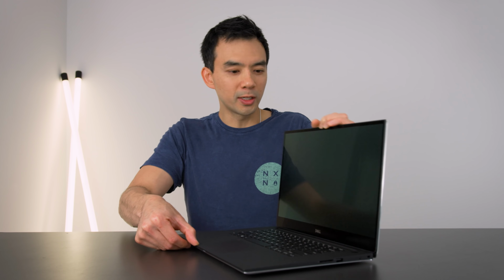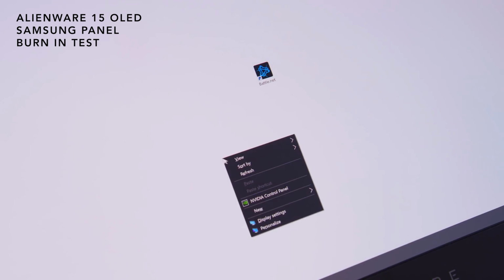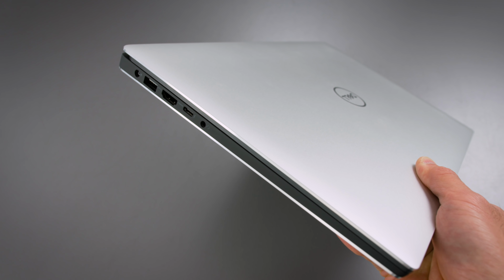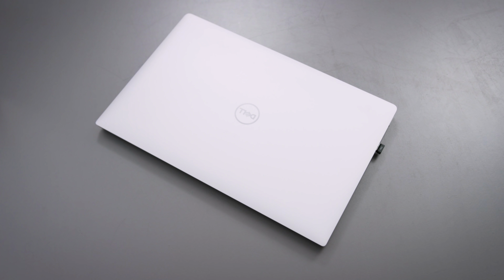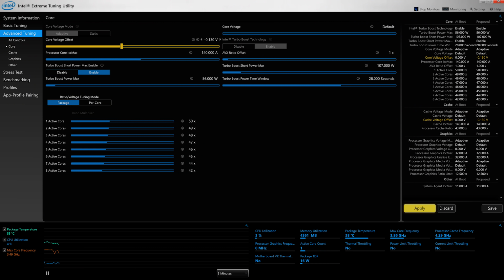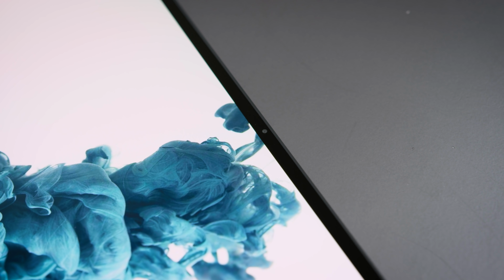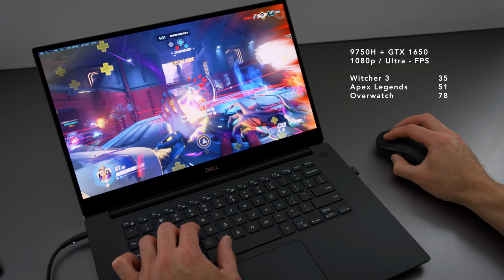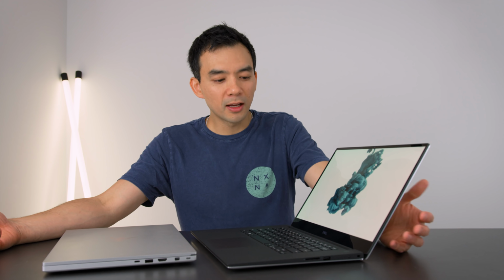XPS 15 (2019) - The Best They Can Do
Dave2D review of the 2019 Dell XPS 15 7590 with an OLED. The i9-9980HK is a beast but the thermal limitations of the chassis are still here.
XPS 15

The new OLED 4k display panel is VERY bright and colorful. Awesome for content creation. Overwatch and other moderately demanding games run at a good frame rate on the GTX 1650. The 2019 XPS 15 is still an excellent laptop for content creation but the thermal design of the laptop holds it back